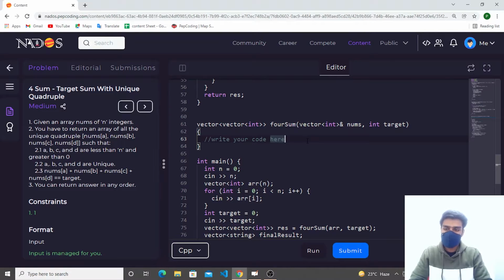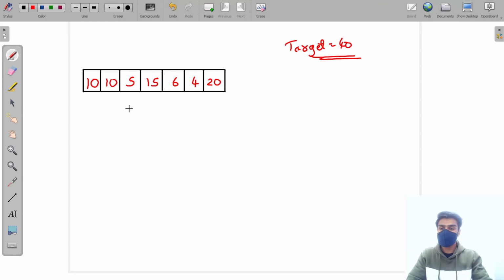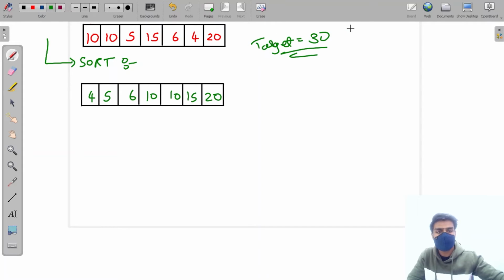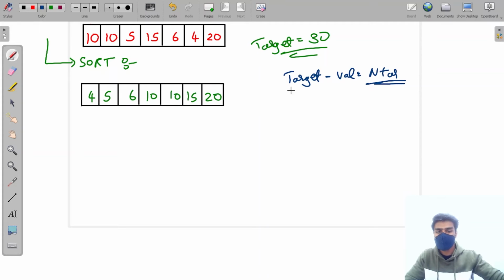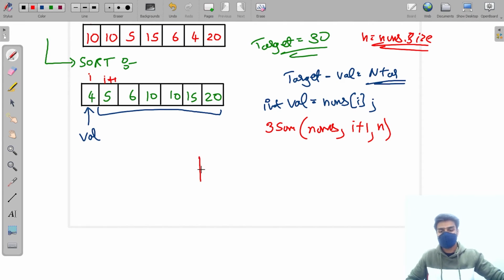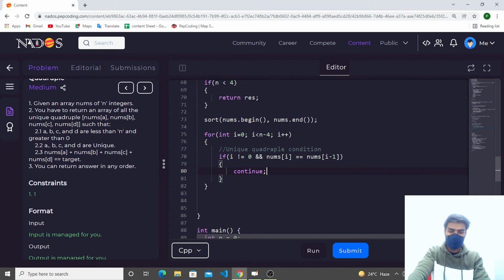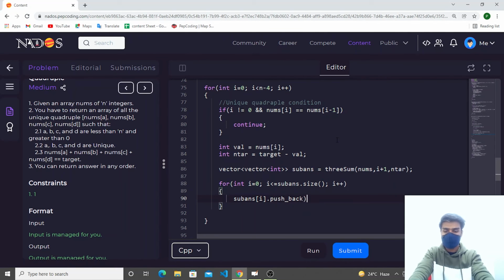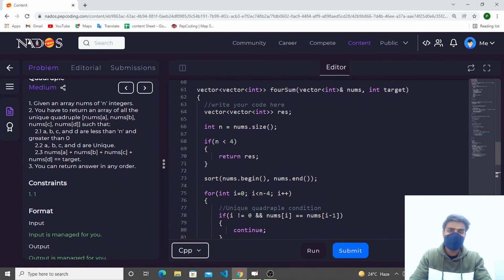4 Sum - Target Sum With Unique Quadruple Medium | Arrays And String | In English | CPP | Vid_40